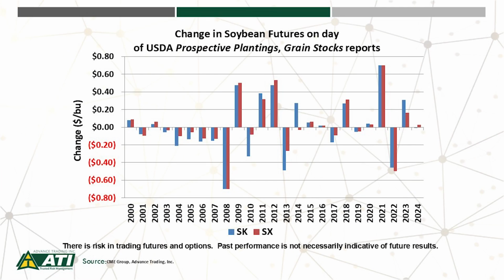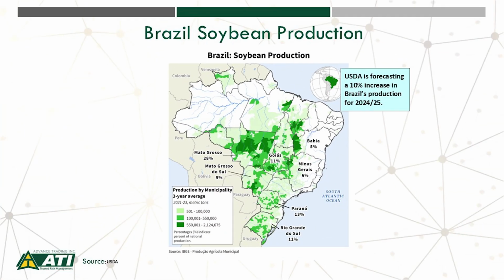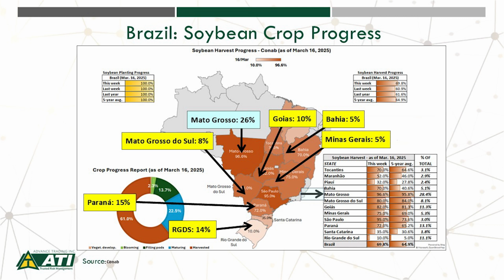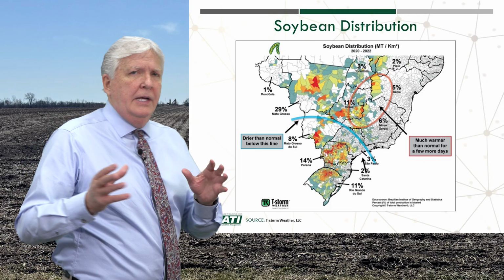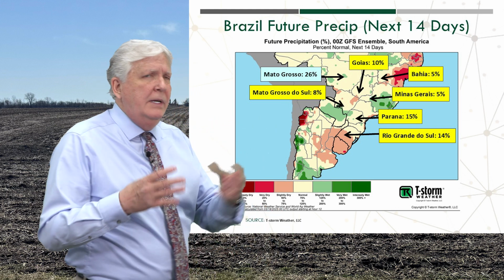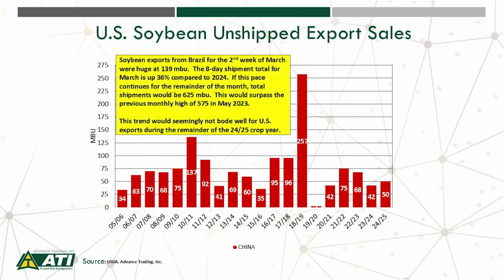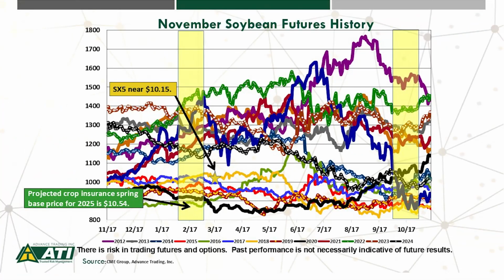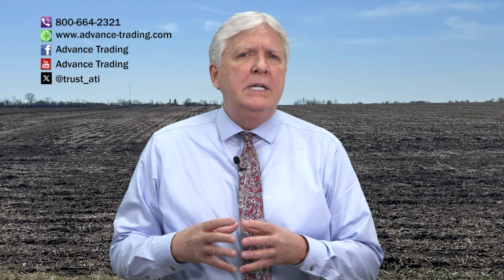Advance Trading Soybean Market Update | March 19, 2025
This week, Brian Basting, Risk Analyst for ATI, will highlight price changes in Soybean Futures associated with the March 31st grain stocks and prospective planting reports. He will look at picked-up speed harvest progress in Brazil. Then Brian will turn attention to the slowing pace of US soybean export sales. He will wrap things up with a long-term review of November Soybean Futures.